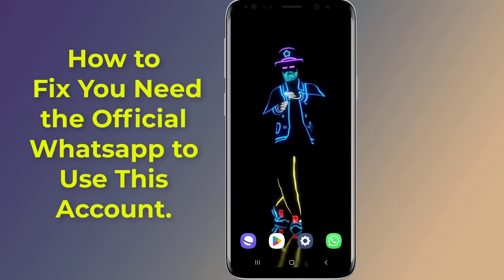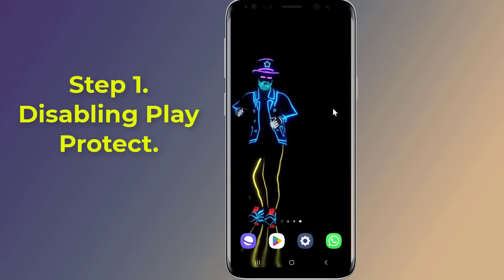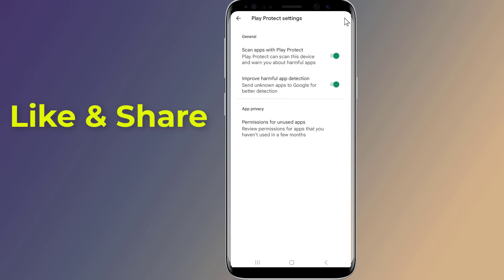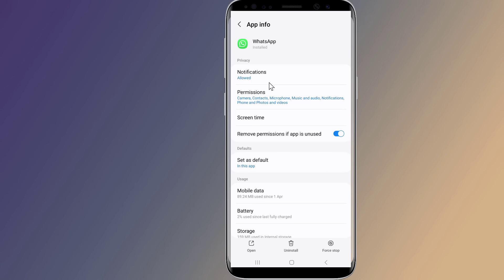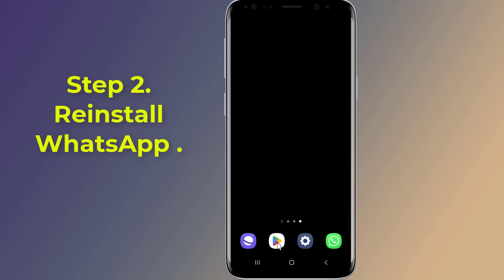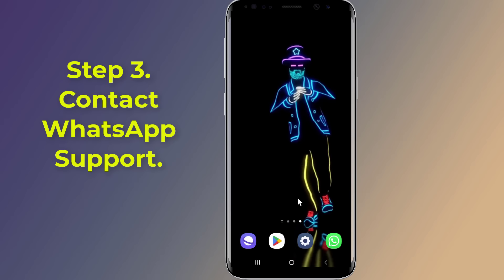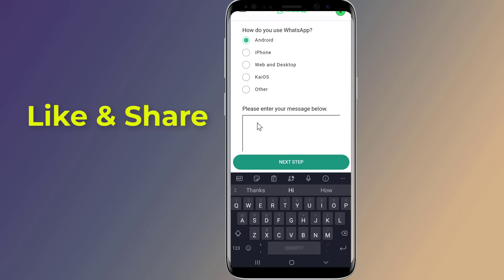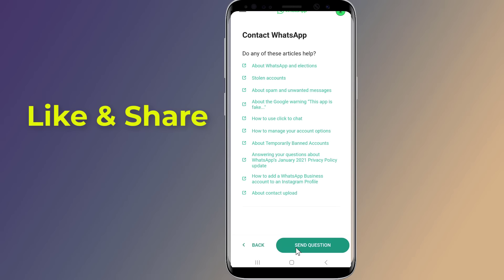You Need The Official Whatsapp to Use This Account Problem Solve!! - Howtosolveit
Solve You Need The Official Whatsapp to Use This Account Problem. If you are experiencing the error message "You Need the Official Whatsapp to Use This Account", it tells me to use the official WhatsApp, but i am using the official one, here is how to get rid of the error message in Whatsapp. So, this is how to fix You Need the Official Whatsapp to Use This Account.
Step 1. Disabling Play Protect and Clear WhatsApp cache. If you are encountering the "You Need The Official WhatsApp" issue, you can try disabling the Play Protect feature on your Android device.
Step 2. Uninstall WhatsApp and Reinstall WhatsApp from the Play Store.
Step 3. Contact WhatsApp Help Center.
So, this is how to fix You Need the Official Whatsapp to Use This Account problem.

How to Fix this account is not allowed to use WhatsApp due to spam Problem Solution!! - Howtosolveit